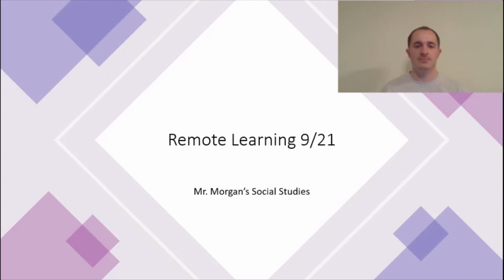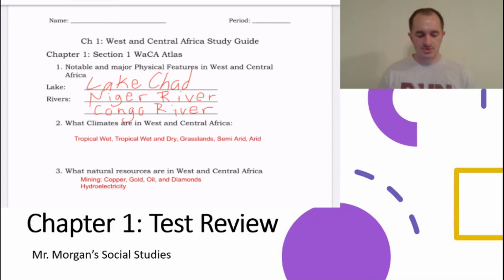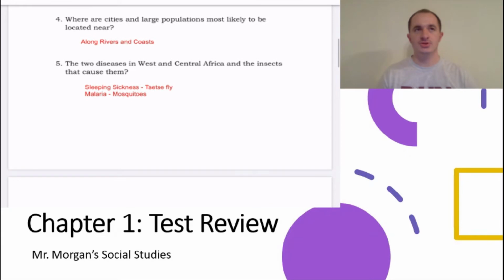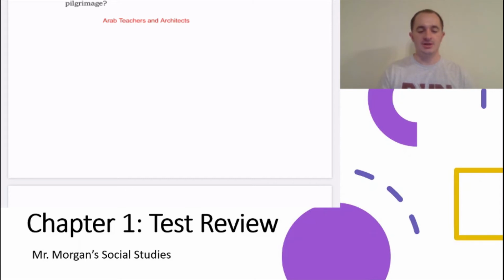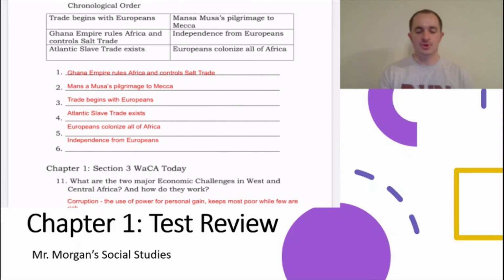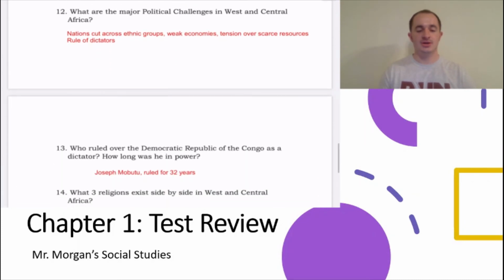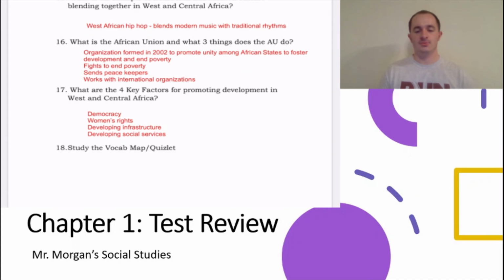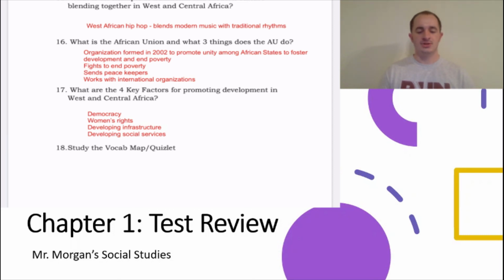Remote Learning 9/21/2020